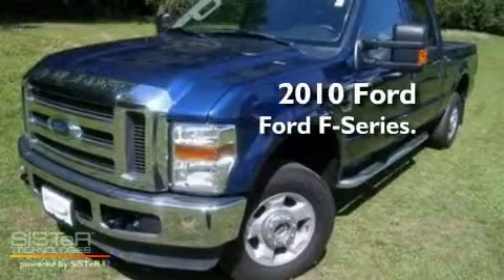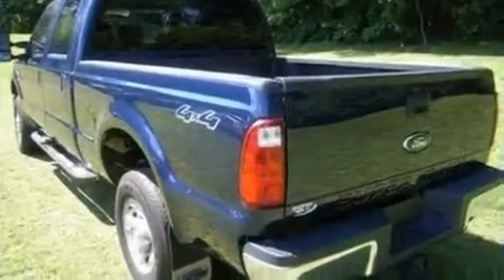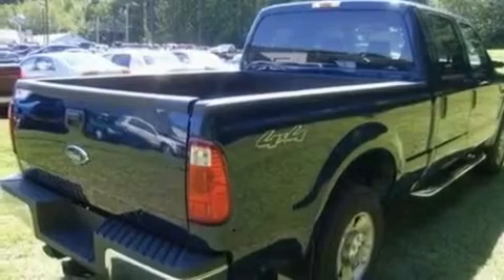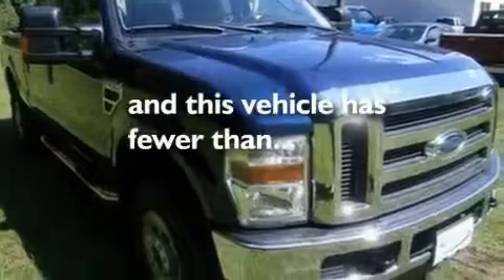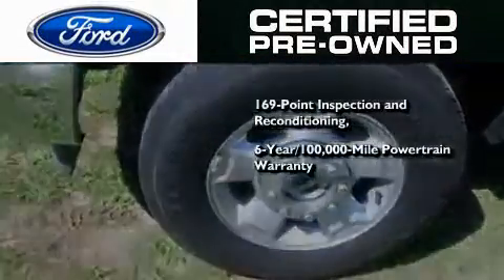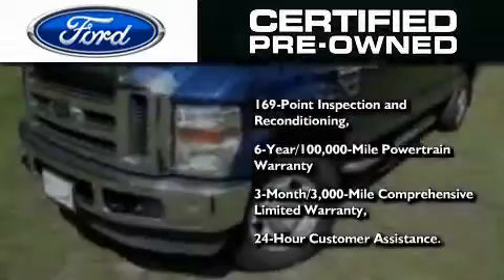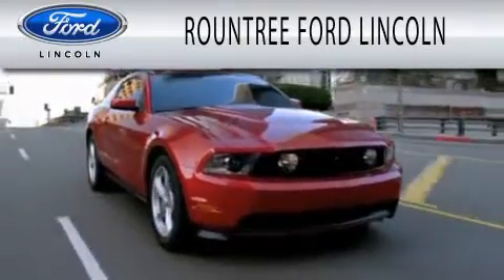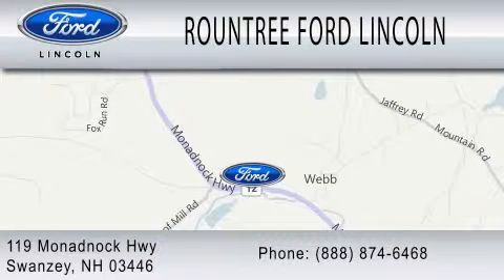2010 FORD F-250 Certified NH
Year : 2010
 Make : FORD
 Model : F-250
 Engine : 5.4L V8

 Exterior : BLUE
 Miles : 12,520

 Stock : P1394